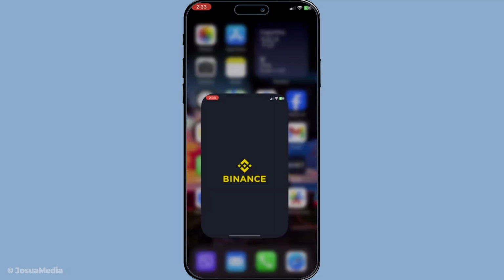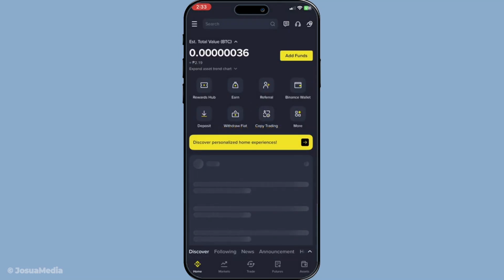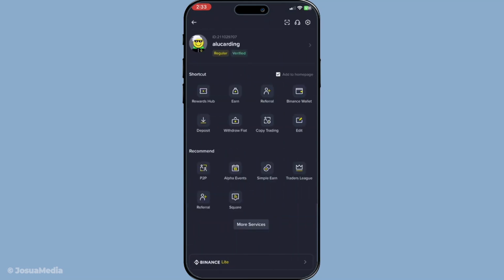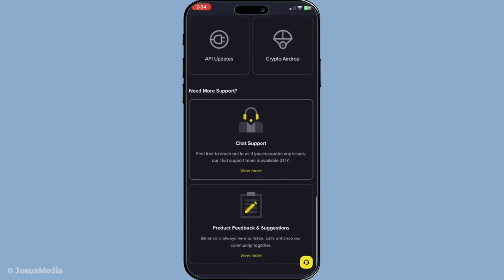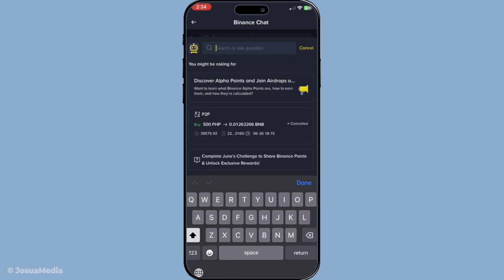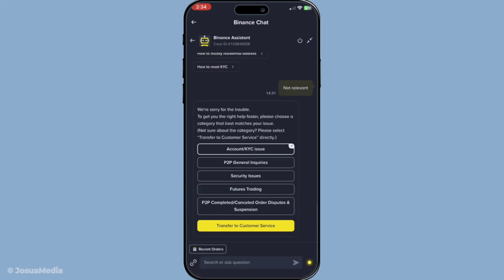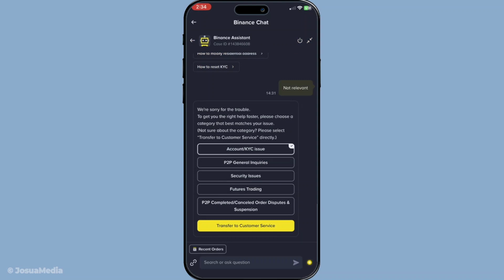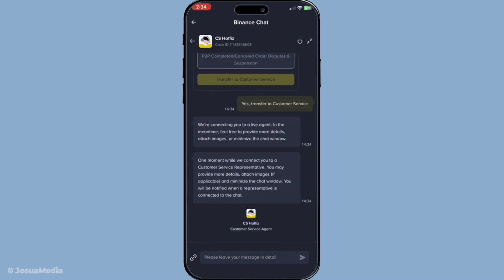How To Fix Binance Account Unlock Issue (609003) (Full 2025 Guide)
How To Fix Binance Account Unlock Issue (Binance Face Verification Failed Error (609003) (Full 2025 Guide)